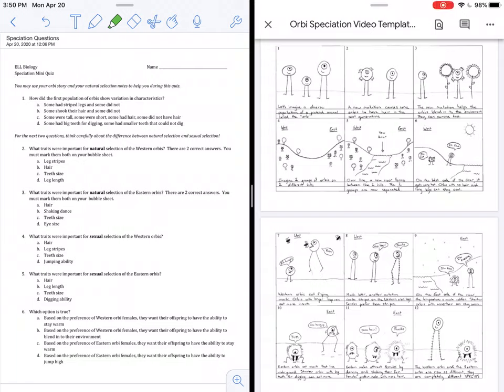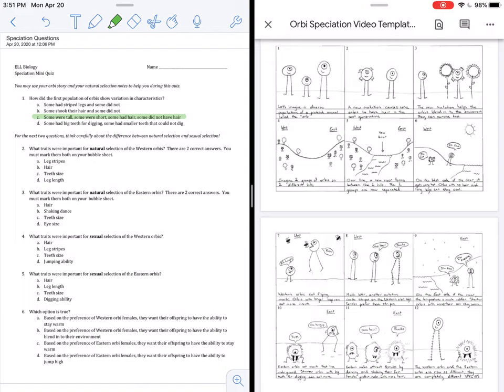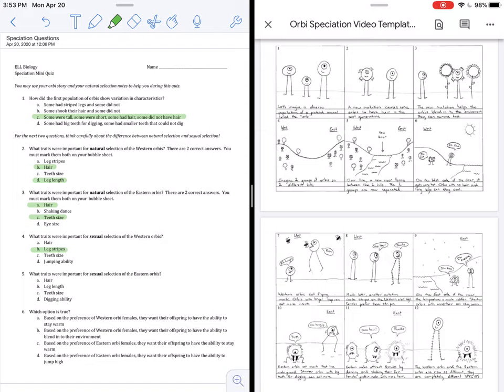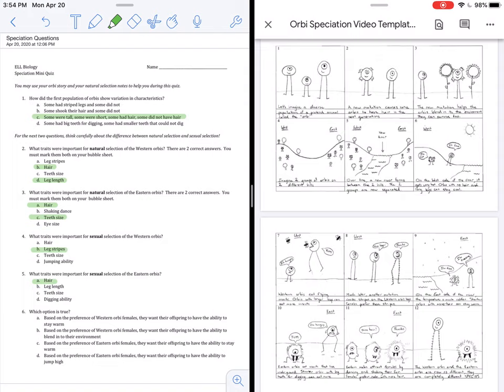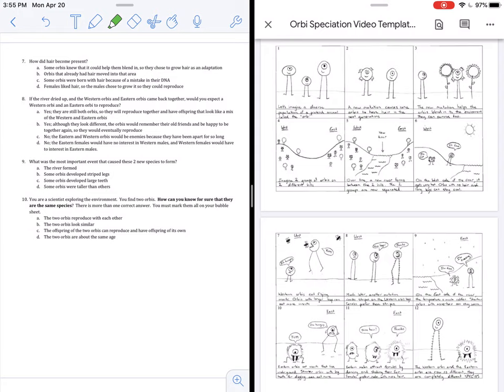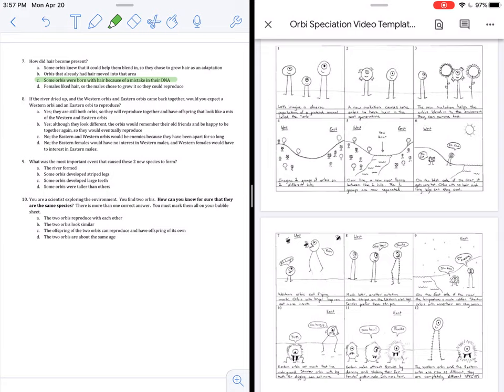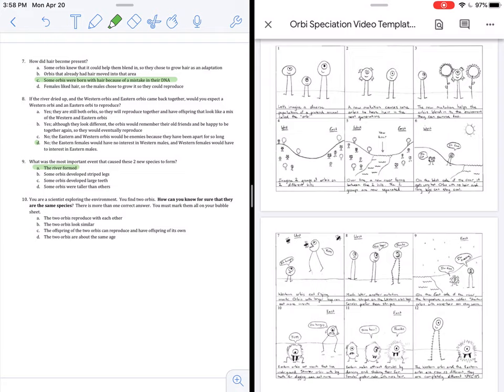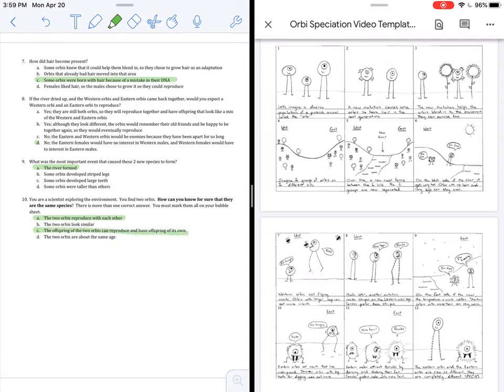Orbi Speciation Questions Review